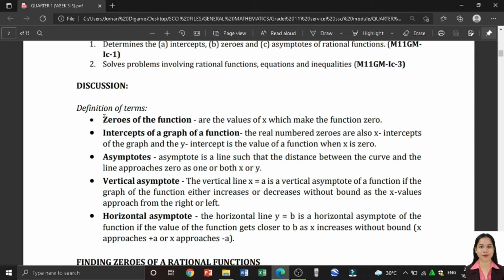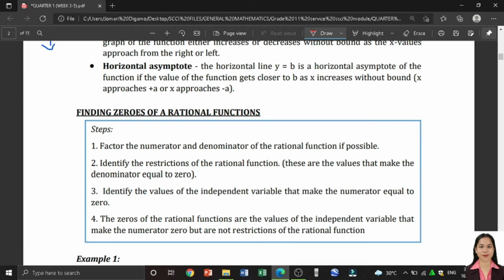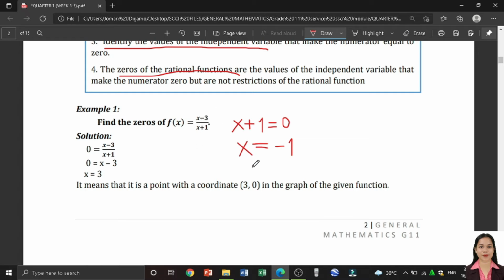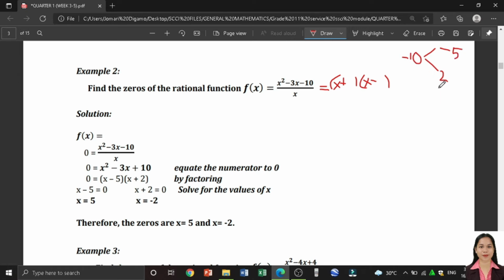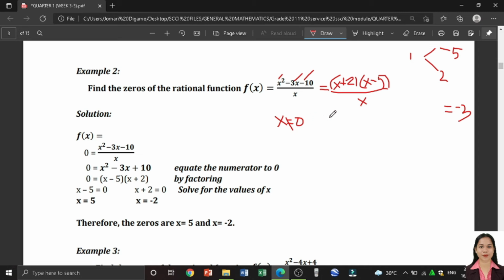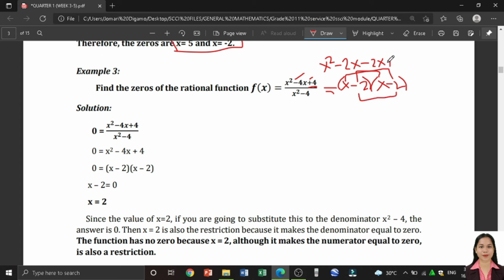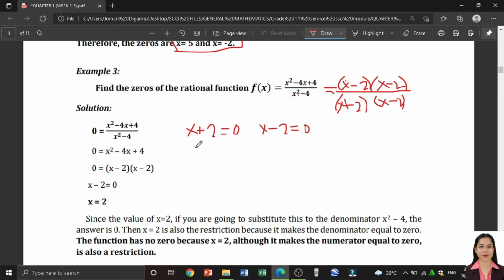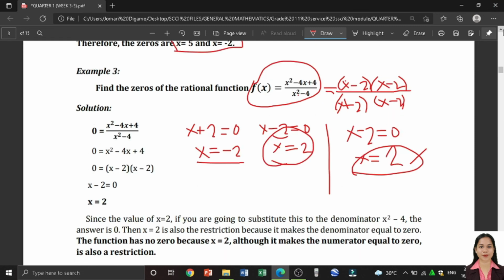FINDING ZEROES OF A RATIONAL FUNCTION|GENERAL MATHEMATICS| 1ST QUARTER